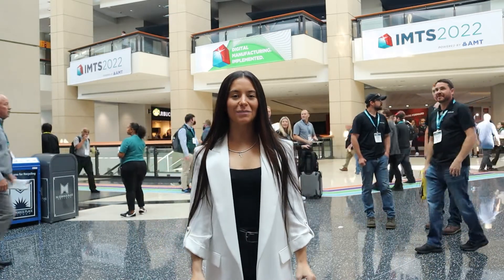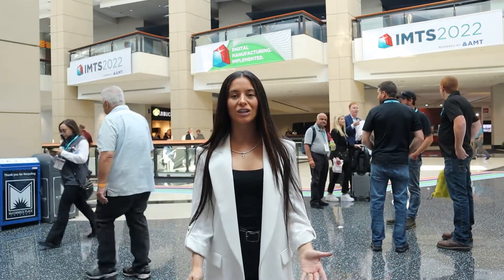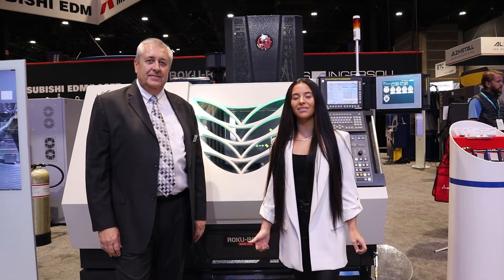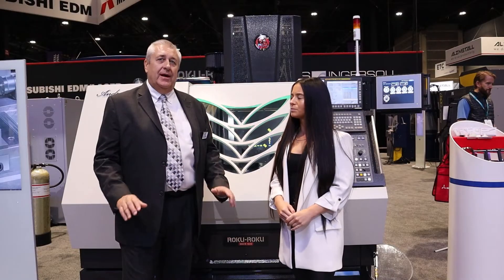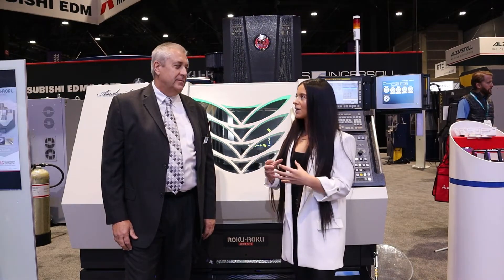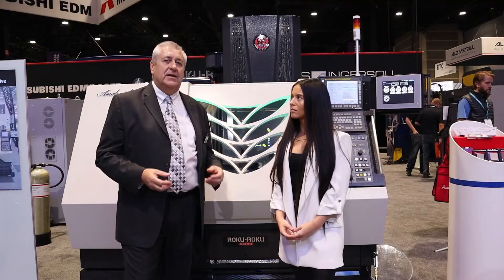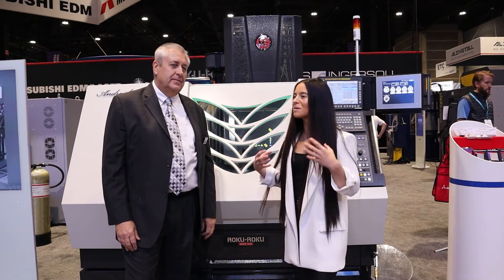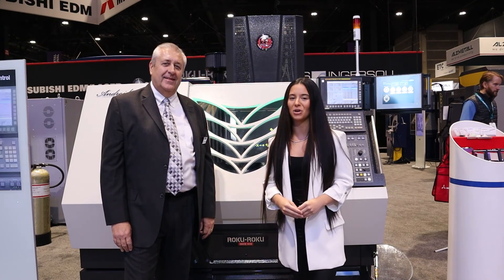MC Machinery Roku-Roku | IMTS 2022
We visited Allan Hallman, North American Sale Manager at MC Machinery, to learn more about the Roku Roku Android Two. These machines are some of the world's most accurate precision machining solutions; they can hold down to one micron. The Roku machines are best known for holding extremely tight tolerances and being able to do so on hard materials, including carbide and ceramics. Allan has seen this machine in many shops and industries, including the semiconductor industry, canning shops, and mold and die.

Listen in to learn more.